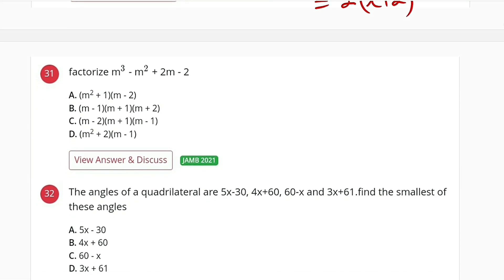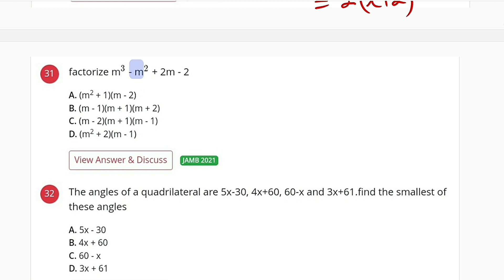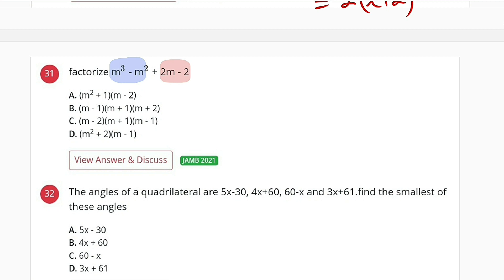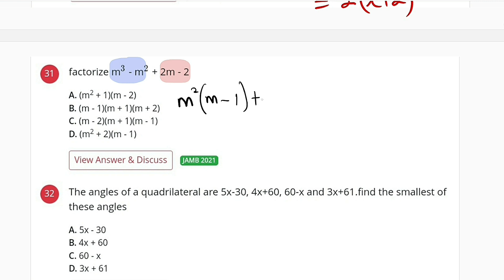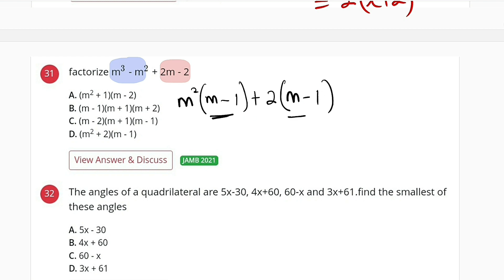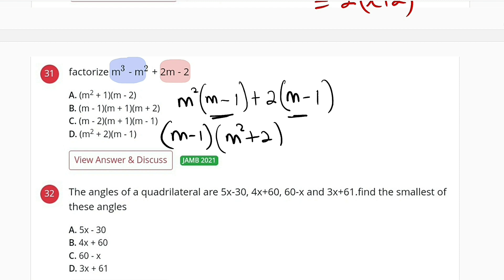2021 JAMB Question 31 | Factorization